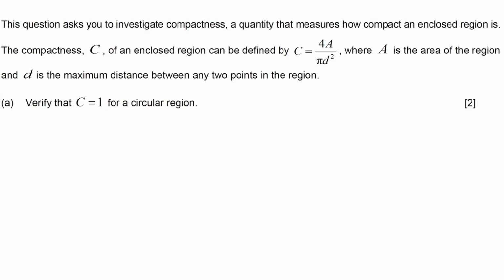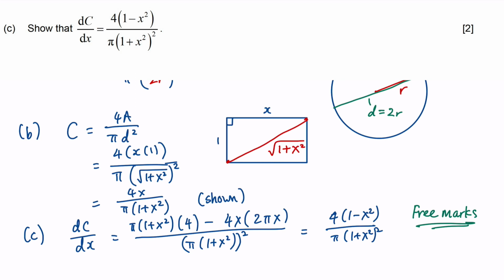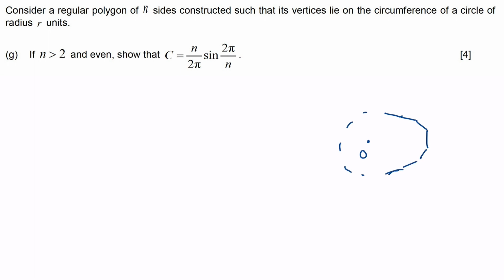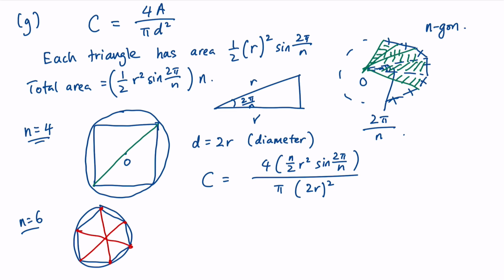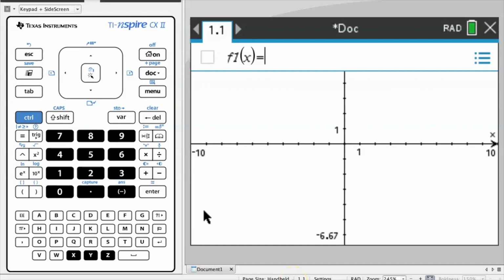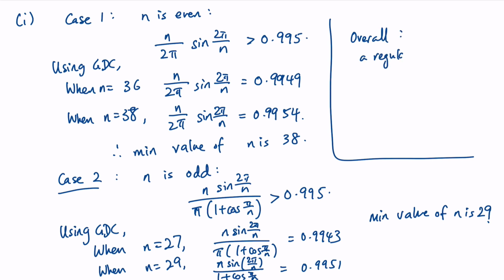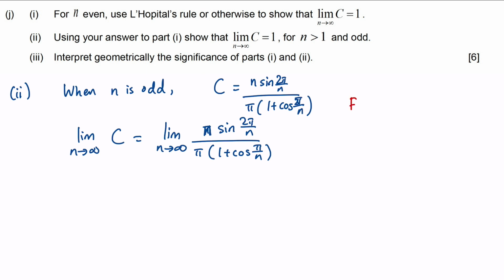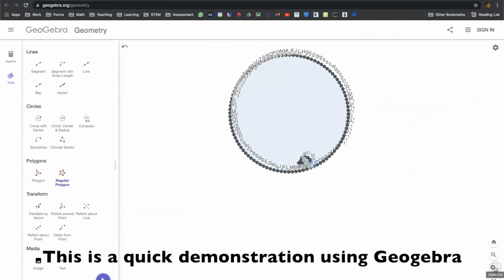Investigating Compactness - IB Maths AA HL P3 Specimen Questions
This is a video walk-through for the IB Maths AA HL specimen question on Investigating Compactness.

Timestamps:
0:00 Introduction
0:13 (a)
1:50 (b)
3:17 (c)
4:58 (d)
6:37 (e)
7:28 (f)
8:43 (g)
15:36 (h)
17:17 (i)
22:57 (j)
32:12 Conclusion